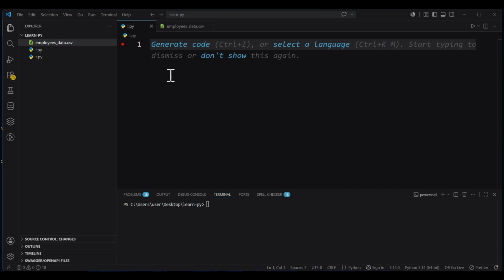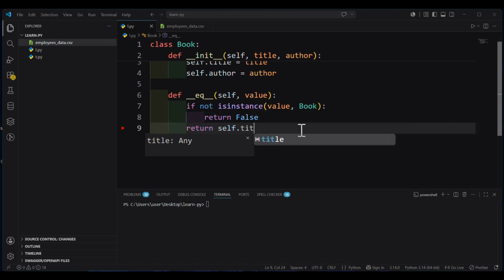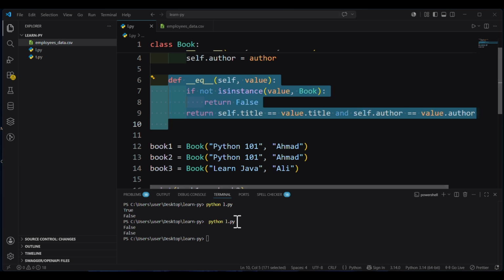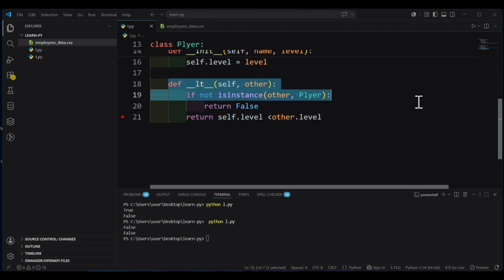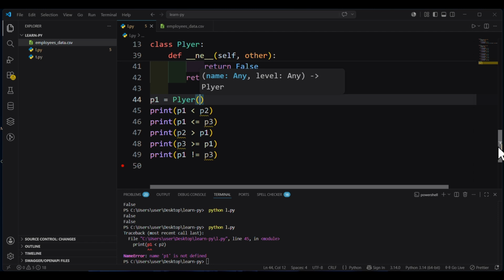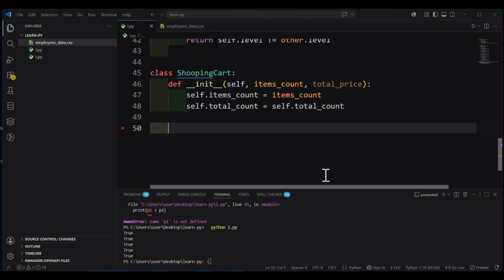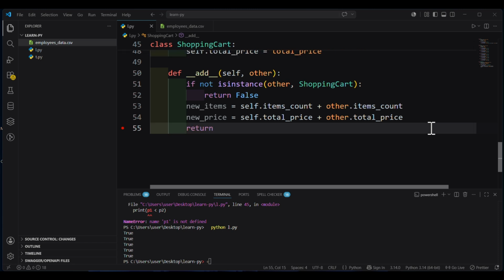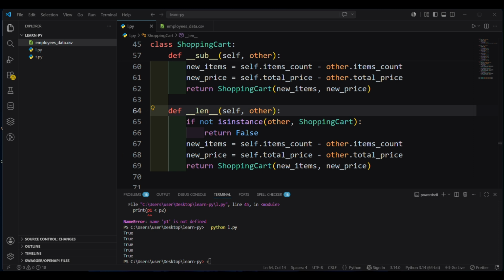Learn Python: more dunder methods #63